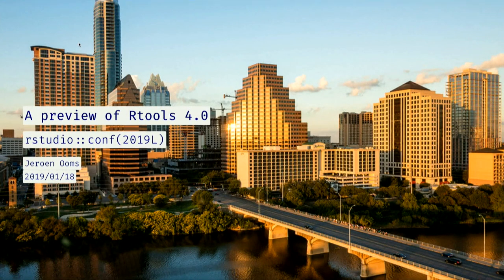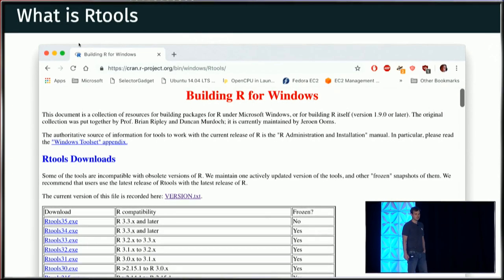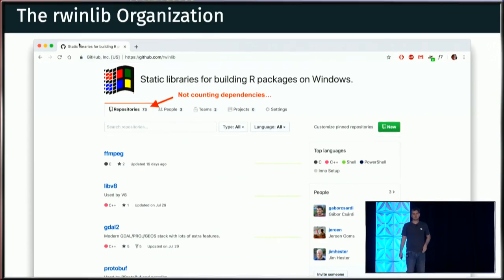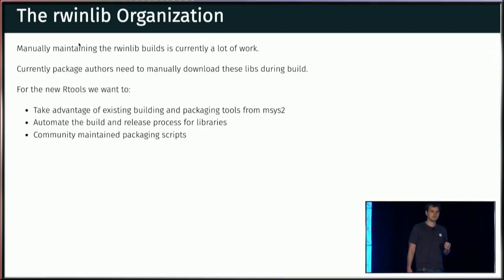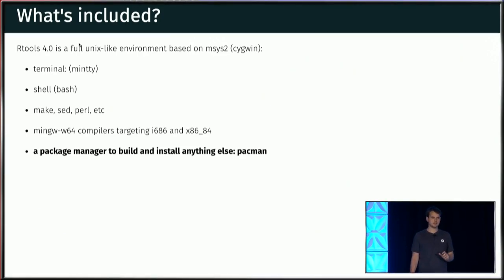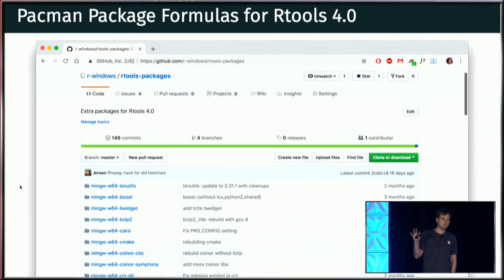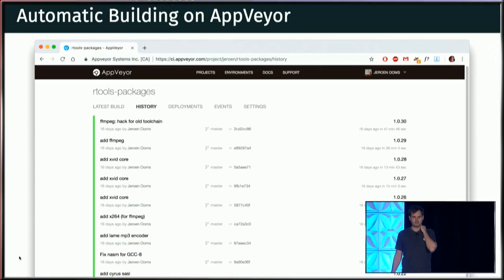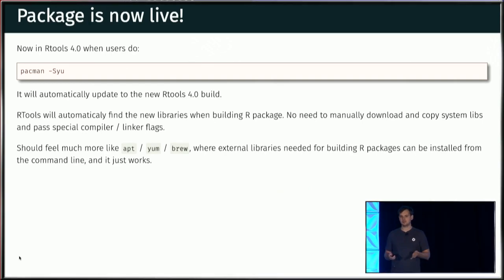Jeroen Ooms | A preview of Rtools 4.0 | RStudio (2019)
Rtools is getting a major upgrade. In addition to the latest gcc, it now includes a full build system and package manager to build, install, and distribute external c/c++/fortran libraries needed by R packages. Thereby it bridges the long-standing gap between Windows and MacOS/Linux with respect to the availability of high quality, up-to-date system libraries. In this talk, we will show how to build and install system libraries with Rtools, and manage your Rtools build environment. It should be interesting both for Windows users as well as non-Windows package authors that are interested in reducing the pain of making things work on Windows.

Jeroen Ooms
Postdoc hacker for @ropensci at UC Berkeley.